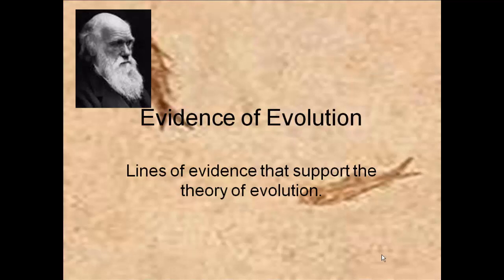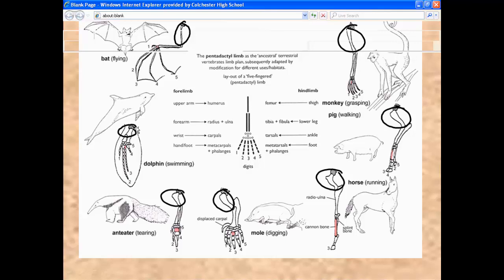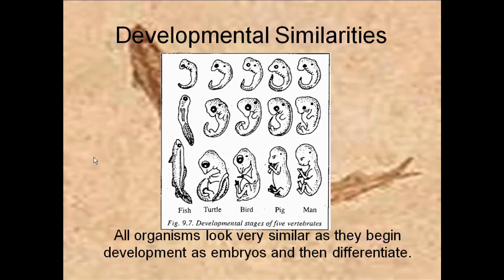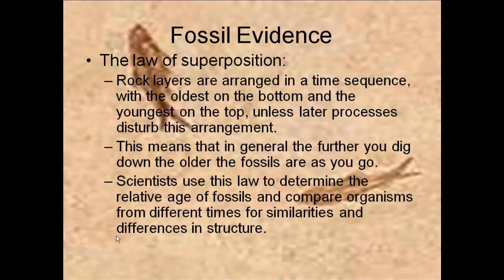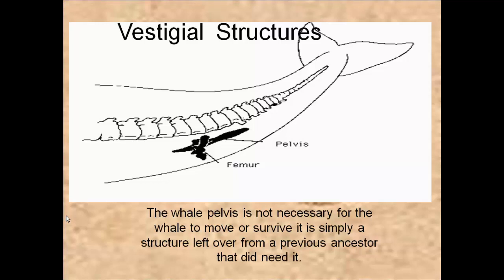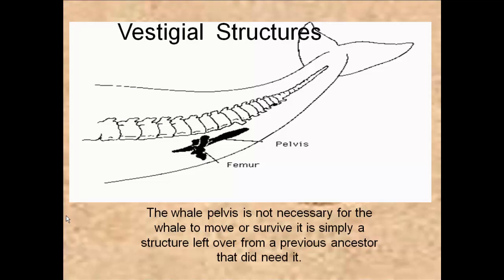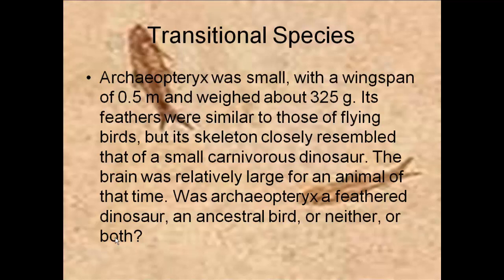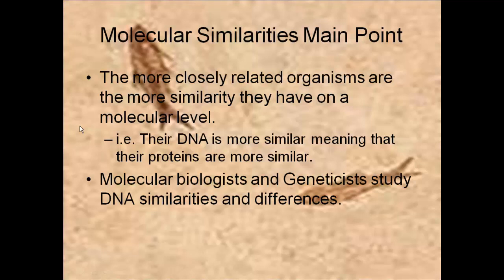Evidences of Evolution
Lecture done on 3/8/13 in Mr. Scheuch's Lab Biology class